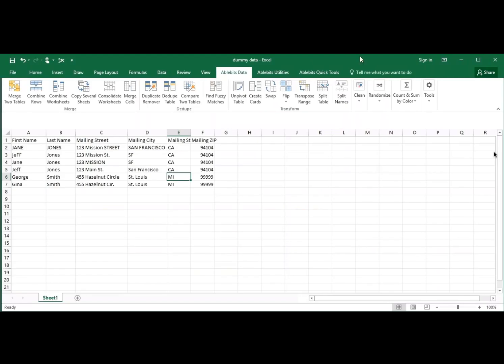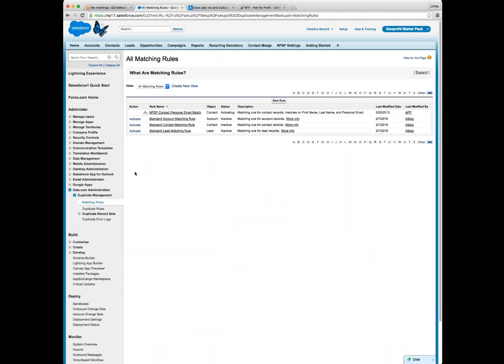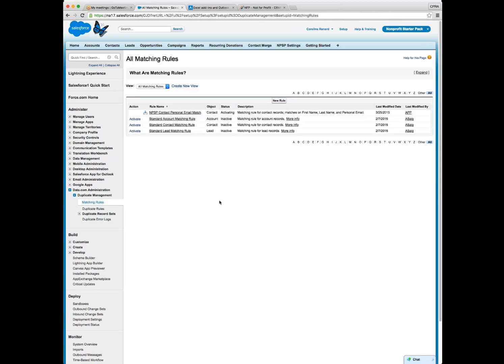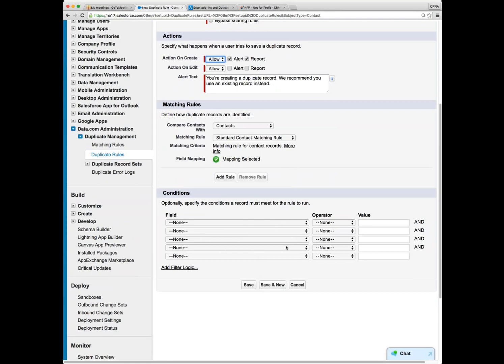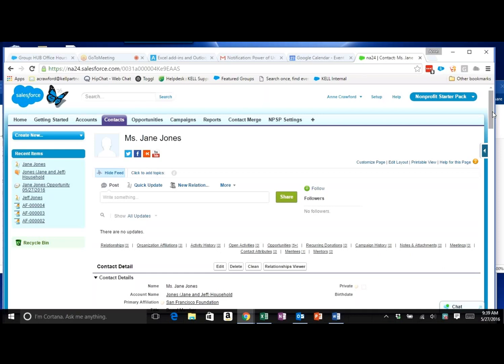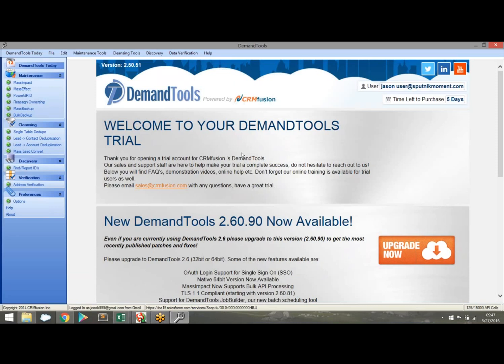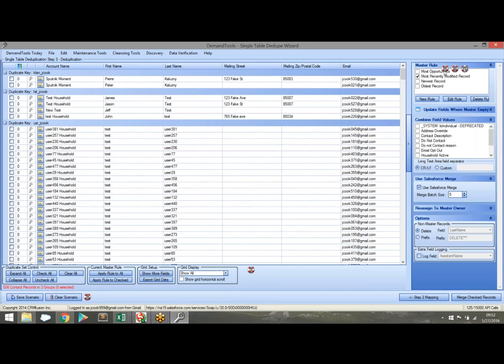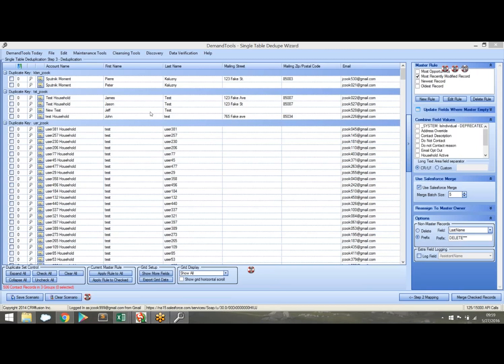HUB Office Hours 5/27/16 - Duplicates and Data Cleaning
HUB Office Hours session on Duplicates and Data Cleaning.  With Jason Cook, Anne Crawford, Ashima Saigal and Debra Van Zegeren, moderated by Caroline Renard.